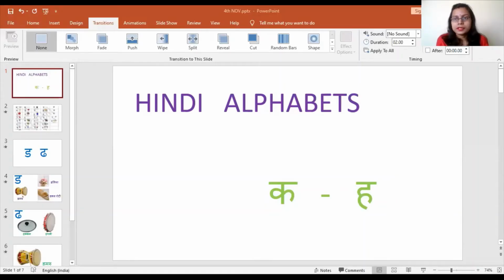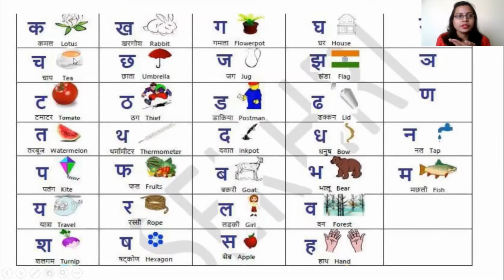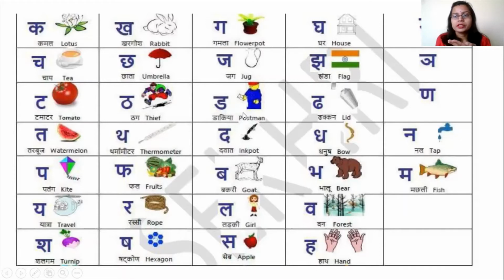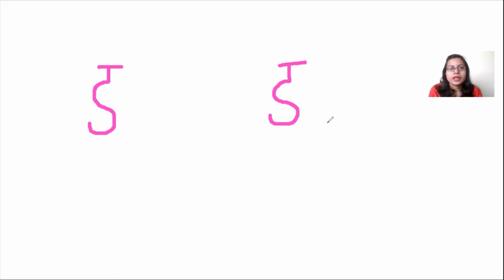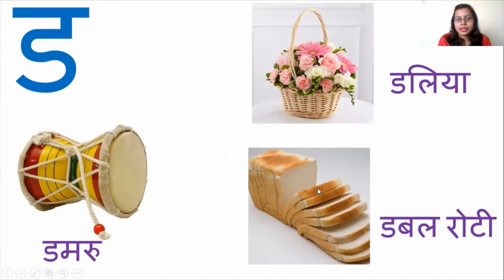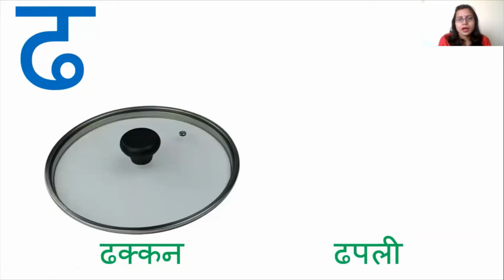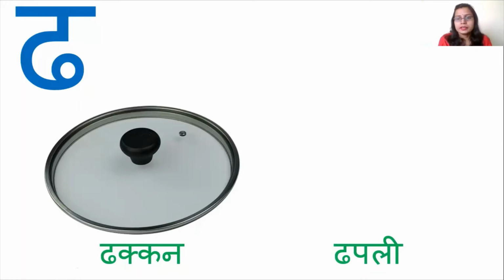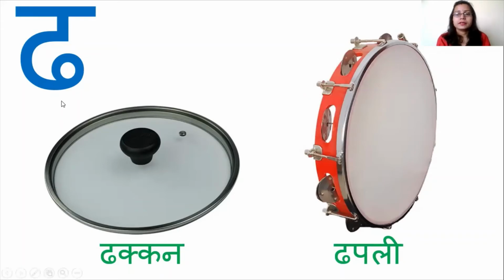Consonant Da and Dha | वर्णमाला- व्यंजन ड और ढ | English Version | Part 17 | # Hindi Varnmala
Anyone can learn Hindi with the help of this video. It is explained in simple English language to learn from the basics. In this series you will be able to learn all the Hindi vowels and consonants.